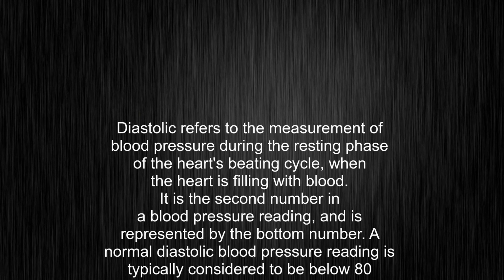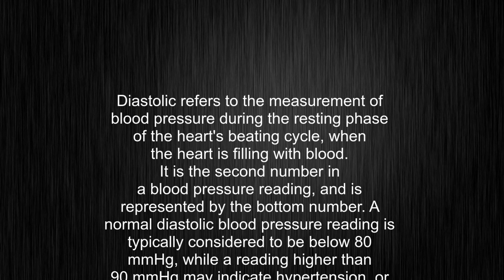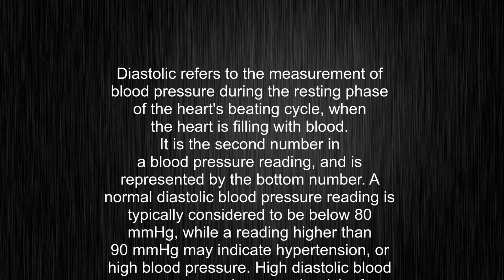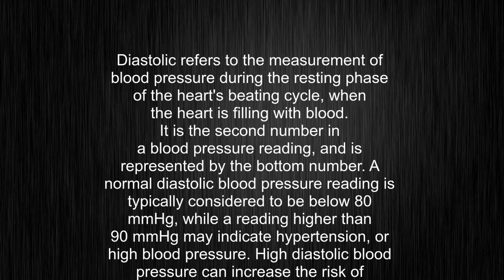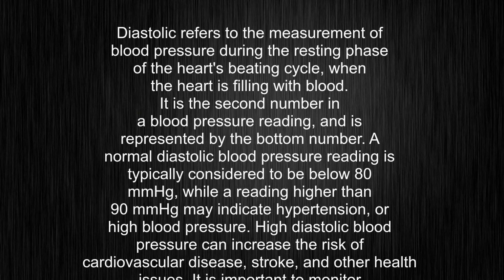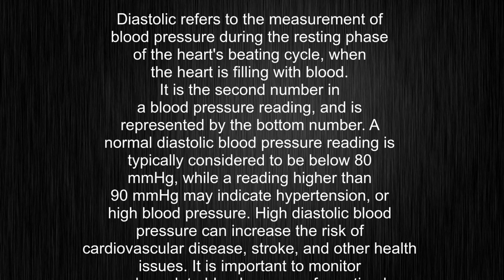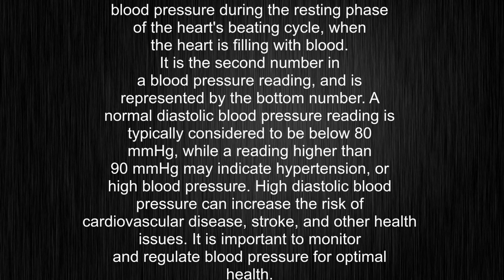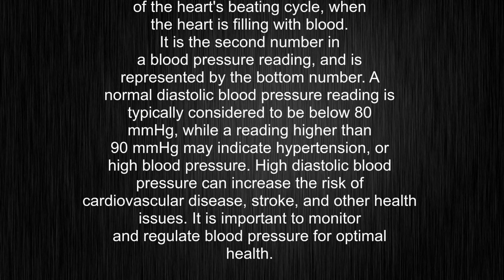What's the meaning of "diastolic", How to pronounce diastolic?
This video tells you what "diastolic" means, how to pronounce it, provides a pronunciation guide and an accurate definition.
00:00 Pronunciation
00:24 Meaning

- What is the meaning of diastolic
- How to say diastolic
- What is the definition of diastolic
- How to pronounce diastolic

Visit our free audio/video dictionary tutorial to learn how to correctly pronounce words/names and to learn their meanings, definitions, just like diastolic definition and meaning in Merriam-Webster, diastolic definition and meaning in Collins English Dictionary, diastolic definition and meaning in The Oxford English Dictionary, diastolic definition and meaning in Longman Dictionary of Contemporary English, diastolic definition and meaning in Cambridge Advanced Learner's Dictionary, and more.